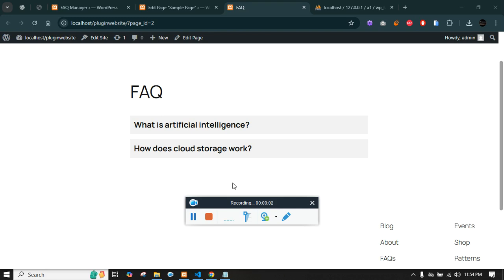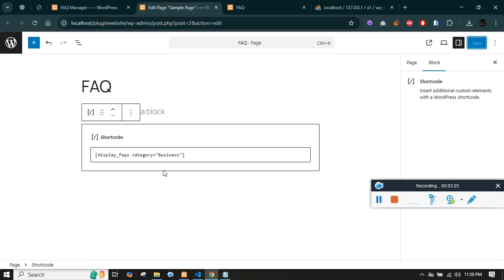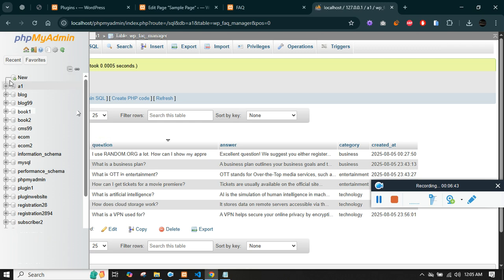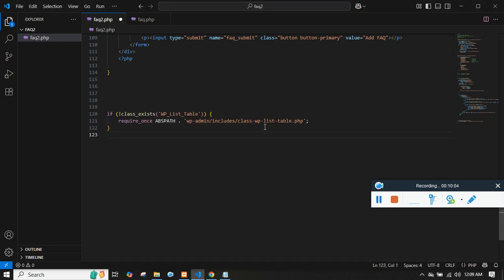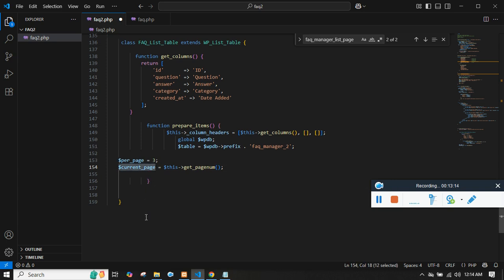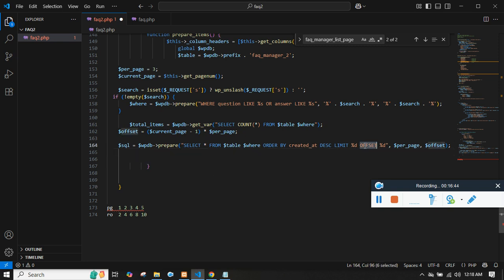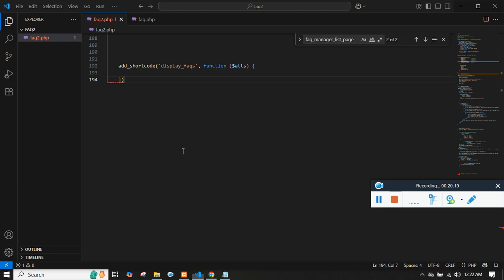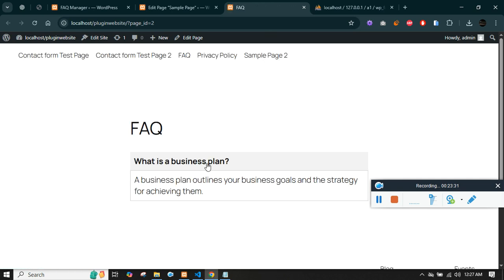Ep20 - FAQ Manager Wordpress Plugin tutorial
Welcome to another powerful WordPress Plugin Development tutorial! In this video, we build a complete FAQ Manager Plugin from scratch using WP_List_Table. Learn how to display FAQs in the admin panel with:

✅ Search functionality
✅ Pagination
✅ Custom database table
✅ Dynamic shortcode support
✅ Sortable & extendable layout
✅ Clean and structured code

🔧 What You’ll Learn:

How to use WP_List_Table in WordPress

Creating custom database tables on plugin activation

Handling search queries and pagination

Fetching data dynamically from the database

Creating shortcodes to display FAQs on the frontend

Building an extendable plugin framework for any custom post data

🧩 Features Covered in This Plugin:

Admin view of FAQs

Search box with keyword filtering

Shortcode to display FAQs by category

Accordion-style toggle for questions and answers

Secure and optimized SQL queries

Pagination with performance in mind

📂 Perfect For:

WordPress developers

Plugin development learners

Freelancers managing FAQ content

Agencies creating custom admin tools